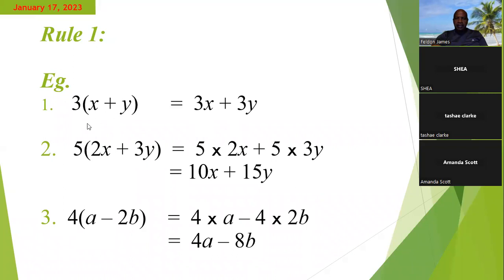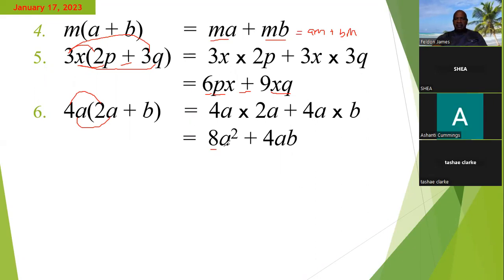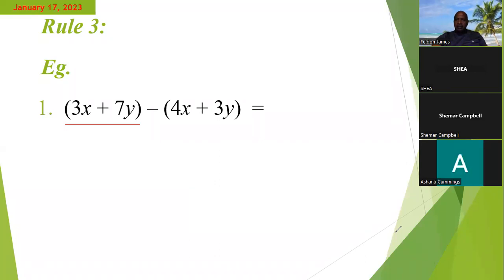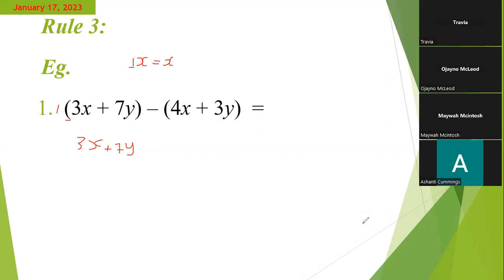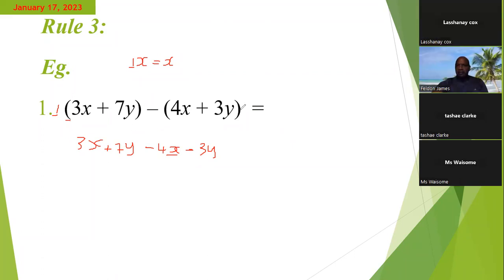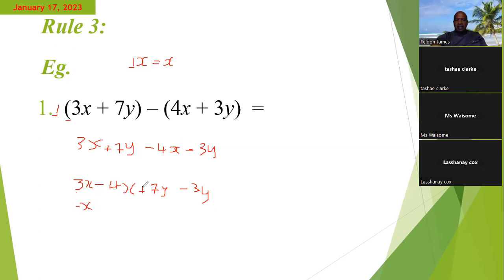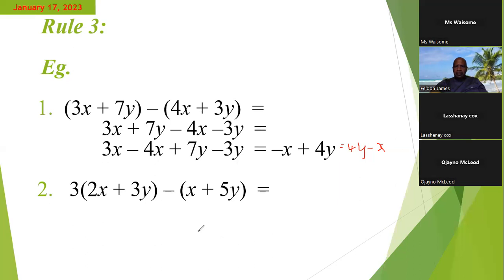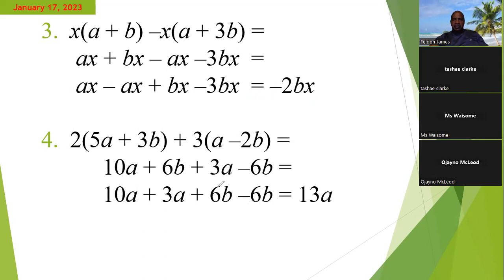CSEC Math Brackets & The Distributive Law 2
Brackets & The Distributive Law